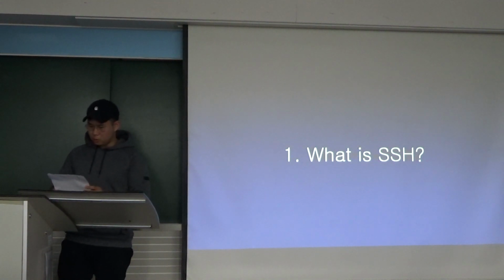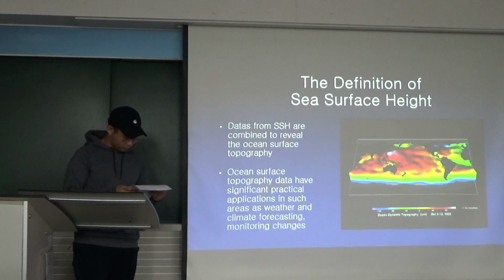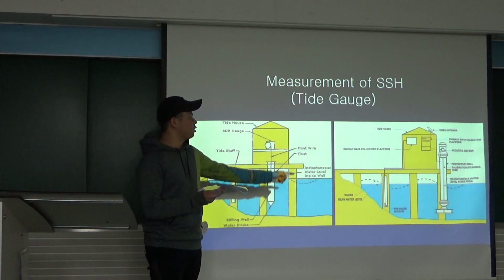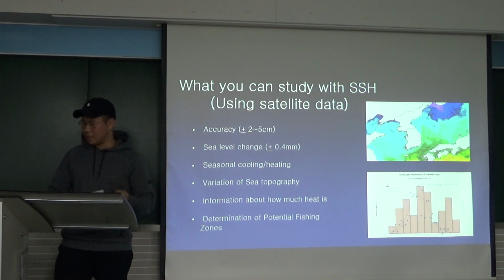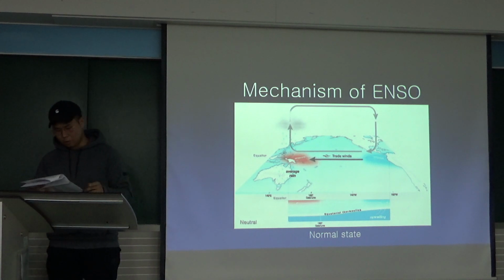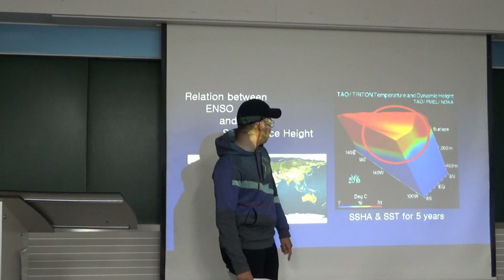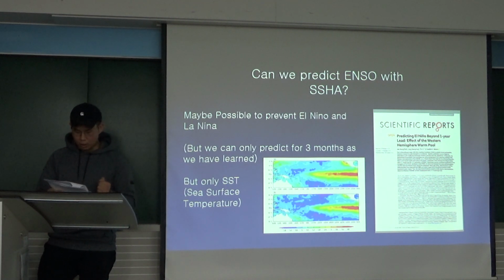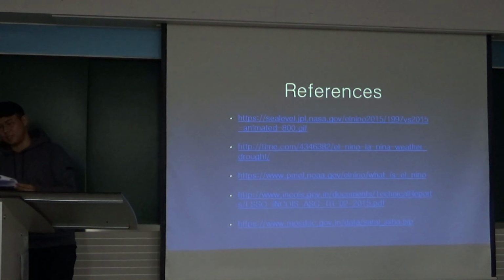2018_2학기_부산대학교 물리해양학 수업 3조 : ENSO and Sea Surface Height Changes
Department: Oceanography / Pusan National University
Class name: Physical Oceanography
Participant: 박규영 박진섭 임진욱 조성원
Team name: 해수면은 우째 측정하조